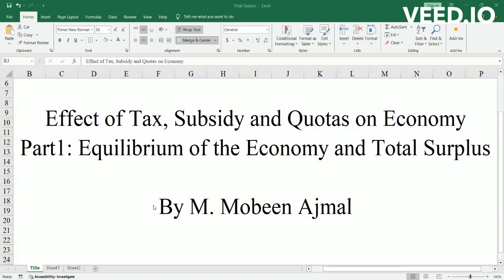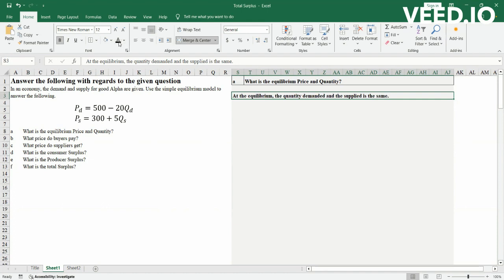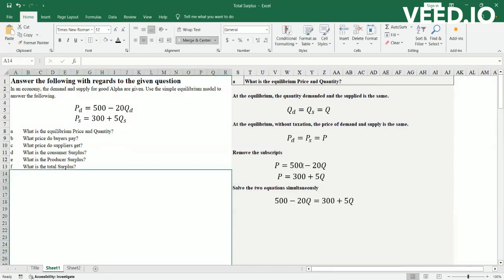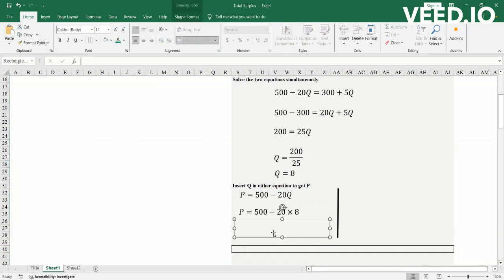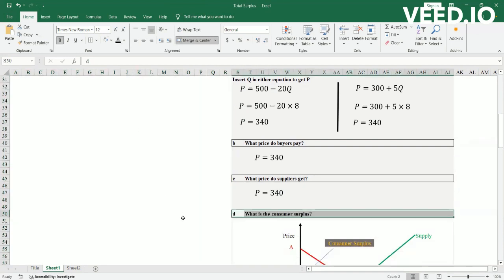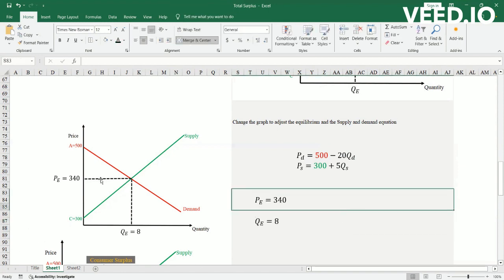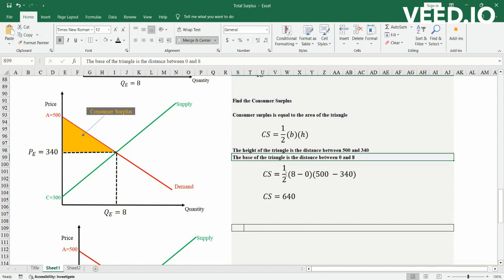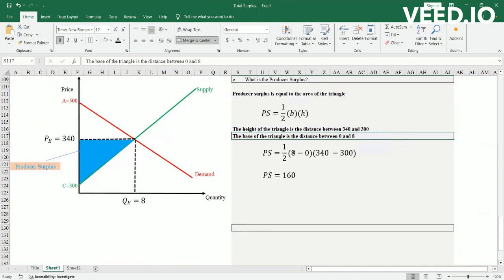Equilibrium of the Economy and Total Surplus_Effect of Tax, Subsidy and Quotas on Economy (Part 1)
Equilibrium of the Economy and Total Surplus_Effect of Tax, Subsidy and Quotas on Economy (Part 1) by Muhammad Mobeen Ajmal

In this engaging video, we'll delve into the world of supply and demand and break down complex economic concepts into easily understandable visuals and explanations. Learn about the fundamental principles and key components of supply and demand, and how they are graphically represented.
Series of Lectures
2) Part 2: Tax and Dead Weight Loss

Here's what you'll learn in this video:

Supply and Demand Curves: We'll start by simplifying the core concepts of supply and demand with clear and intuitive explanations. See how these fundamental principles manifest graphically.

Equilibrium Quantity: Discover the significance of the equilibrium quantity, where supply and demand intersect. Understand why this balance is crucial for determining the market price and quantity.

Consumer Surplus: Learn how to calculate and identify the consumer surplus on the graph. Explore why it's important and what it reveals about the benefits consumers receive in a market.

Supplier Surplus: Dive into supplier surplus and see how it's calculated. Understand how it represents the benefits to producers in the market.

Total Surplus: Explore the concept of total surplus, which is the sum of consumer and supplier surpluses. Understand why total surplus is a key indicator of market efficiency.

📈 Why it's important:
Understanding supply and demand is essential for students, economists, investors, and anyone interested in market dynamics. This video simplifies complex economic theories with real-world examples and clear explanations. By the end of this video, you'll have a solid grasp of these essential concepts and their practical implications. This knowledge will empower you to analyze market trends, make informed decisions, and gain insights into the efficiency of various markets.